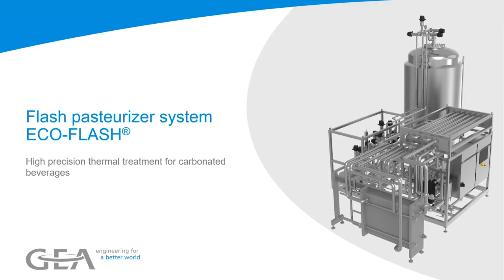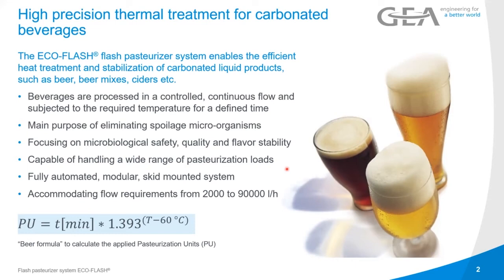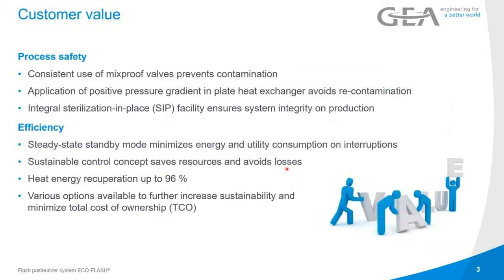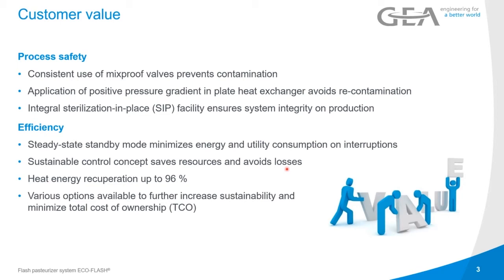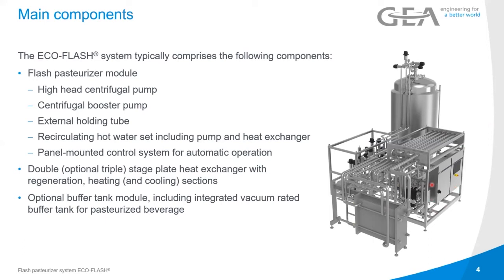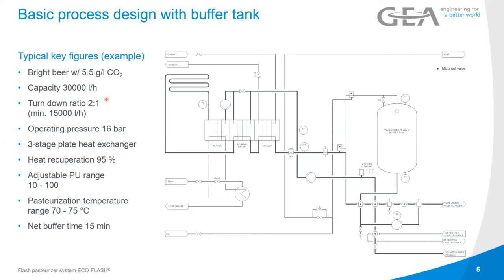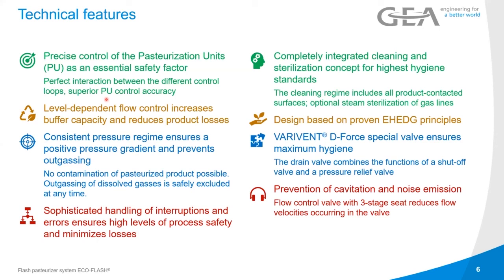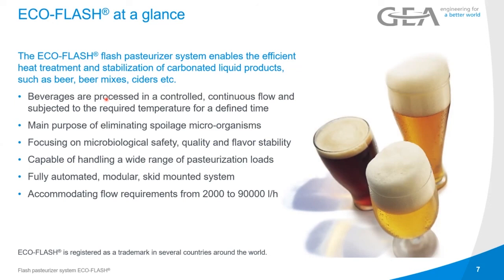05 – Prva konferencija zanatskih pivara Srbije – Torben Bauch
Prva konferencija zanatskih pivara Srbije održana 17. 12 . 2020.

Torben Bauch – EcoFlash

Više detalja i spisak predavača, možete pogledati na sajtu